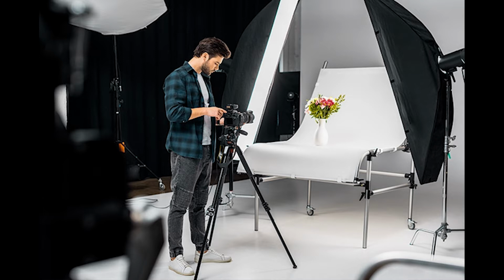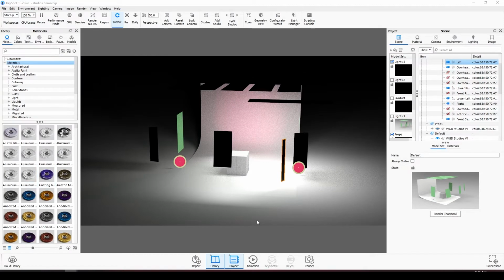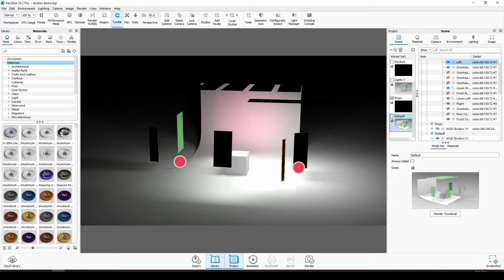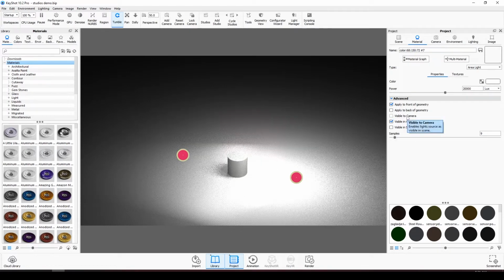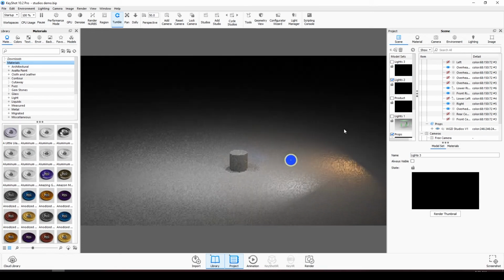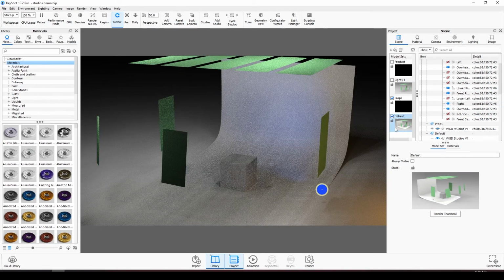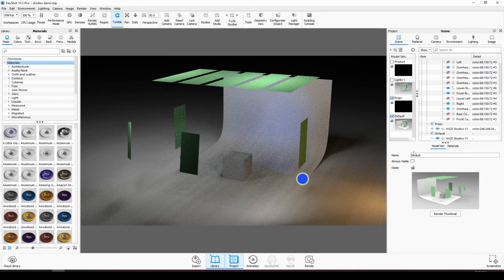Keyshot Studios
A quick video on how to use studios in Keyshot to improve your renders and time management.

If you have a plastic part or product idea, please get in contact using the links below;